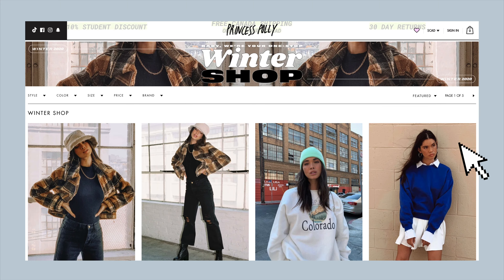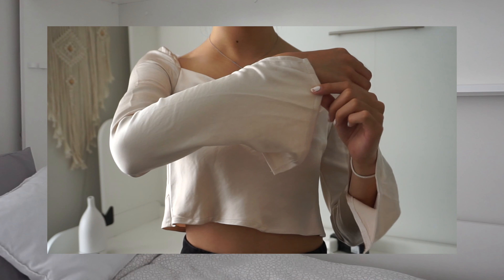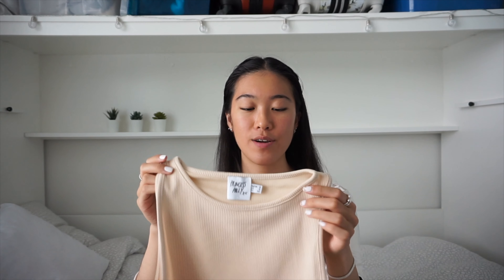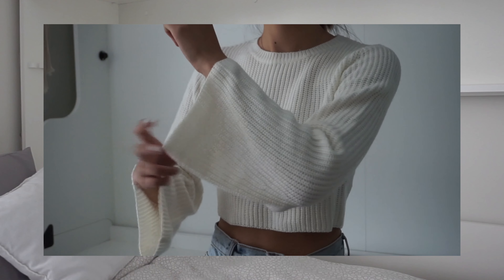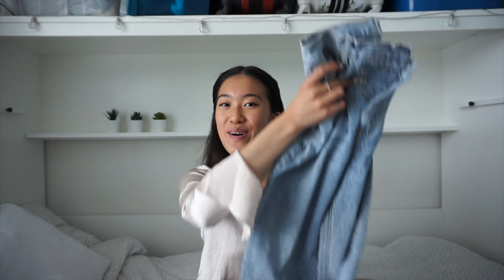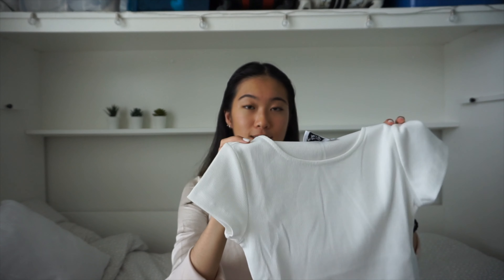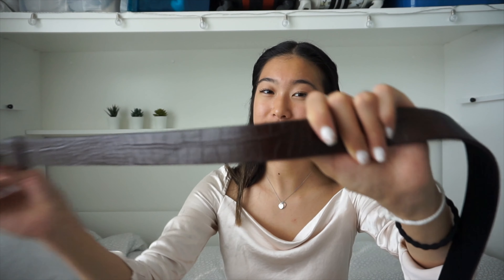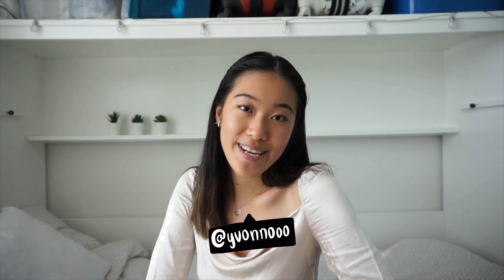FALL PRINCESS POLLY TRY ON HAUL🌺 | must have pieces + essentials!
Yvonne